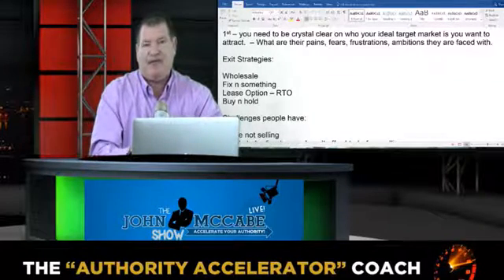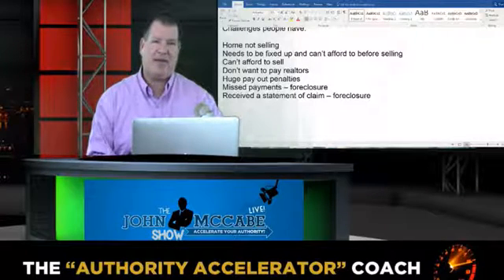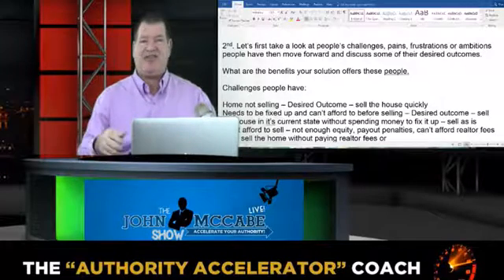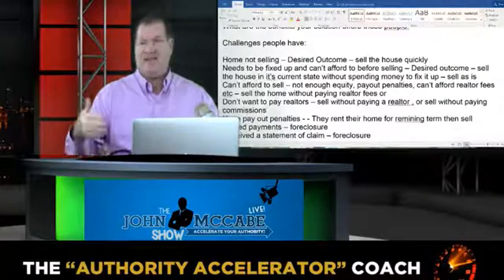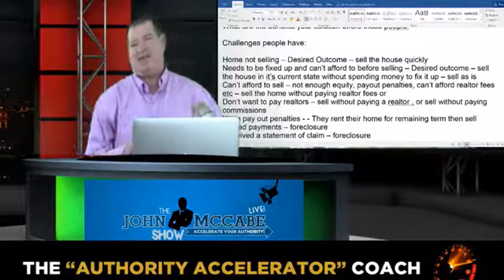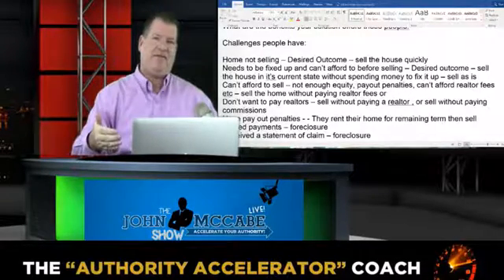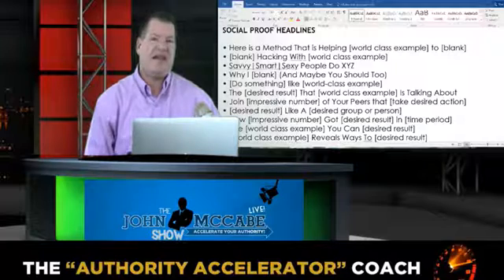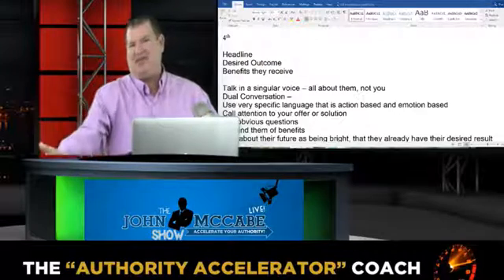S1E020 Real Estate Investors - Workshop - Create Marketing to Attract Motivated Homeowners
Real Estate Investors:  Increasing the amount of deals you do has a direct correlation to the amount of leads and opportunities you have access to.  Increasing your leads and opportunities is easy when you have an effective marketing message or well crafted ads. Learn how to craft your very own ads to attract more leads and opportunities.